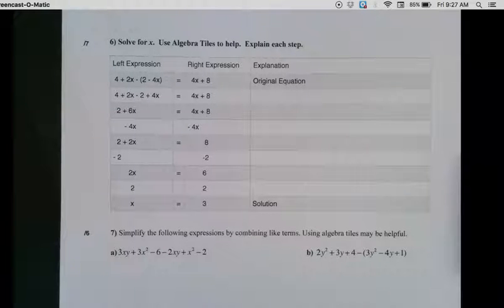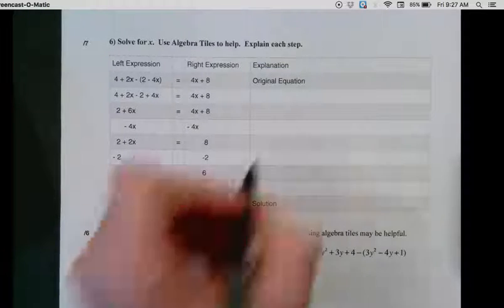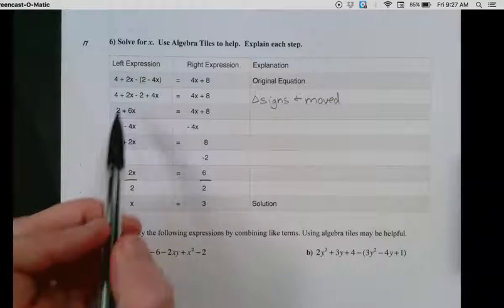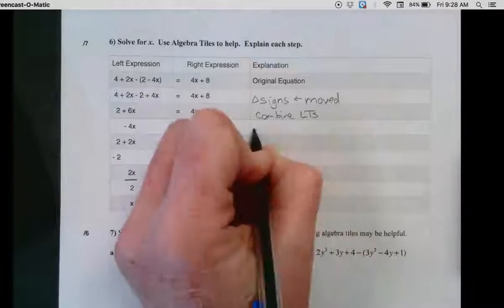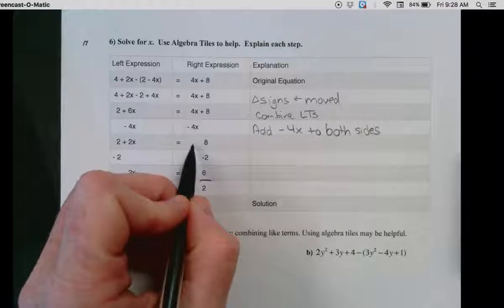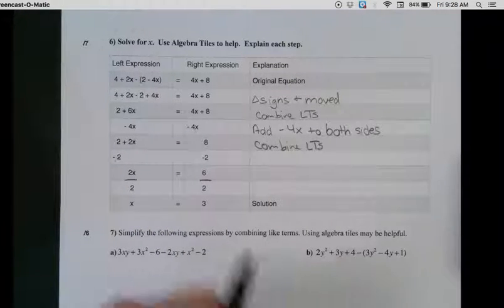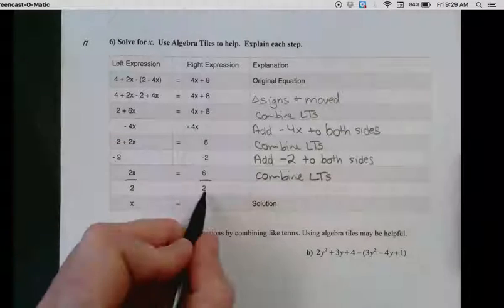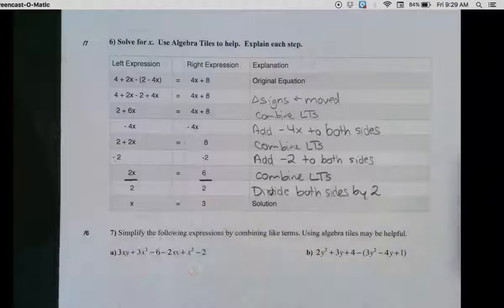Grade 08 Chapter 2 Team Test Problem 06